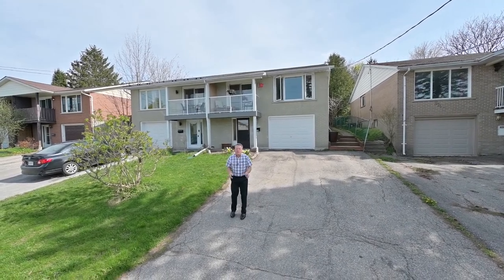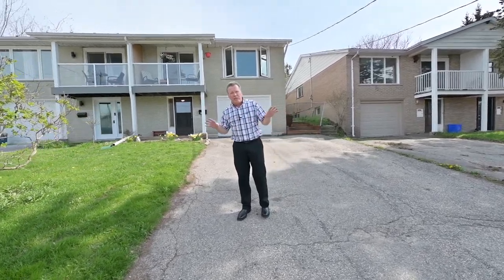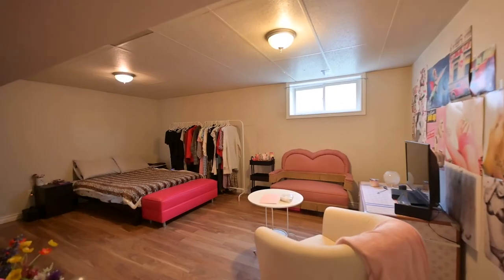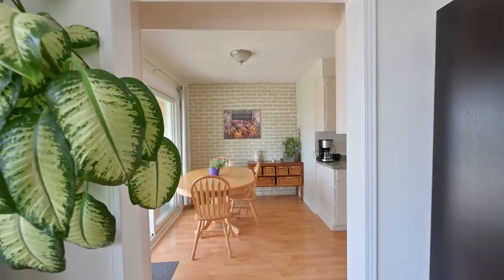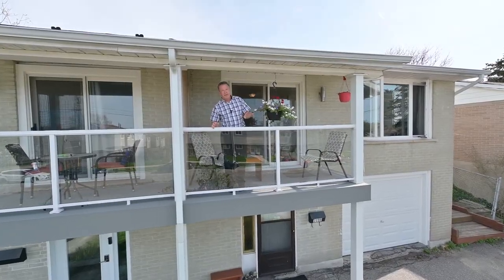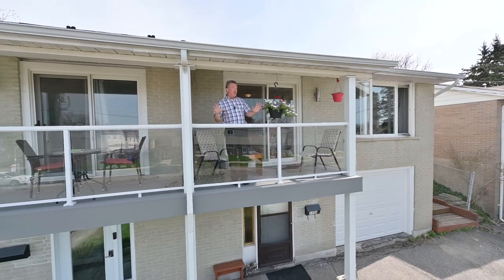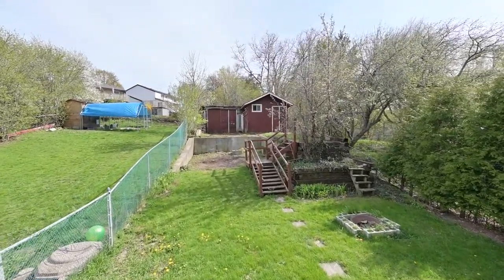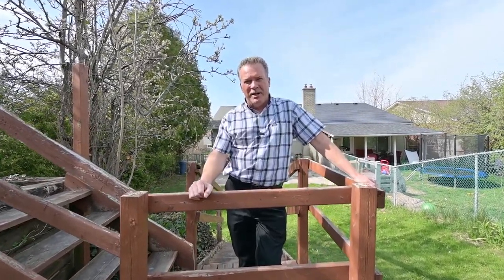319-B Bluevale St. N., Waterloo, ON, Canada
First time buyers, investors and other buyers will appreciate the flexible use of space of this feature-rich Semi-Detached home with BACHELOR/IN-LAW SUITE at 319-B Bluevale St. North.  Amazing access to the Expressway, schools, handy public transit just a short distance to the Universities, and a 2 minute walk to shopping plaza with Zehrs Market.  Side-by-side Parking for 4 vehicles plus single garage with insulated door (April 2019) and separate inside entry.  This home is 90-95% carpet free with use of vinyl plank and laminate flooring.  You will immediately notice the veranda out front with newer patio door, plus elegant glass railing and maintenance-free synthetic deck boards (Oct. 2018).  The veranda adds covered outdoor living space to your lifestyle. The upper level is bright, spacious, and the majority of it has been freshly painted.  Three bedrooms boast generous closets, and one features a sliding door to the concrete patio and 169 foot deep, fully fenced yard—ideal for kids and pets. The main bath with tiled shower walls services the main level. On the lower level, there is a big, bright foyer area with tile flooring and large coat closet. Entry to a bachelor suite reveals a kitchenette with mini-fridge, cabinetry, sink, and shared laundry. The former rec room creates a big bedroom/common area space, plus there is a 3 piece bath with shower. Updates to the home include newer furnace (Oct 2019), and Windows (2014) to help keep things worry free.  The outback/shed has a concrete floor, electric sub-panel, exhaust fans, and has potential as a workshop, potting room and more with some work. With a great central location, flexible use of space, and possibility of assisting with household income from a bachelor set-up, 319-B Bluevale offers incredible value in today’s market.  Book your showing today!

MLS #40257045

Derek Villemaire
Sales Representative, RENE, SRES, ABR, SRS
RE/Max Solid Gold Realty (II) Ltd.
180 Weber St. S., Waterloo, ON N2J 2B2